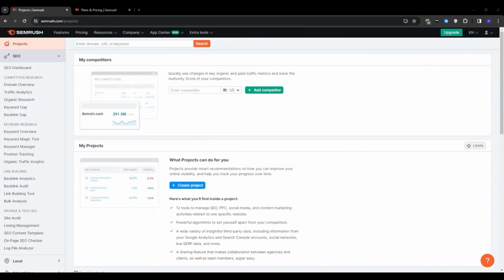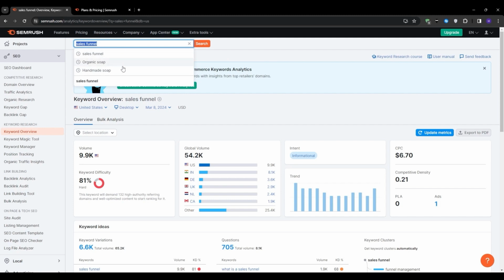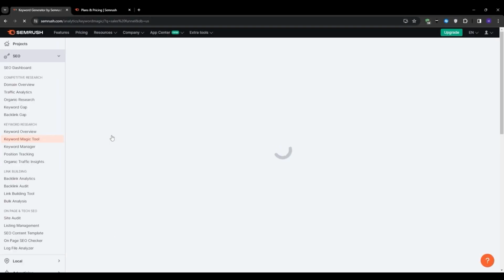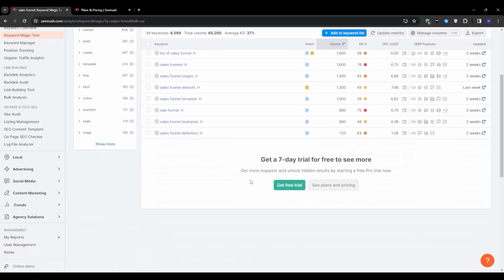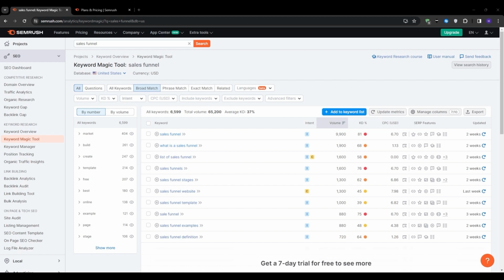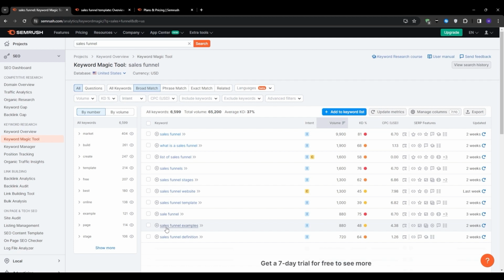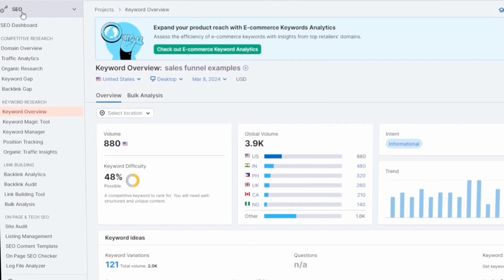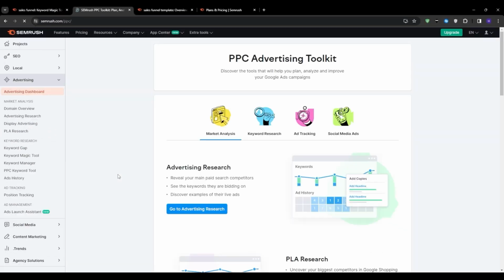How To Use Semrush For YouTube Channel | YouTube Keyword Research Tutorial 2026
In this Semrush YouTube keyword research tutorial you will discover how to identify high-performing keywords, analyze competitor channels, and optimize your video titles, descriptions, and tags for maximum visibility and engagement.

Whether you're a content creator, marketer, or business owner, this tutorial will provide you with invaluable insights to help you grow your YouTube presence.

⏱️ Timestamps
Overview 00:00
Setting Up Your Seed Keyword 00:30
Analyzing the Results 01:35
Digging Deeper 02:35
Validating Your Ideas 03:35
Leveraging Other SEMrush Features 04:30
Collaborating and Engaging 05:35